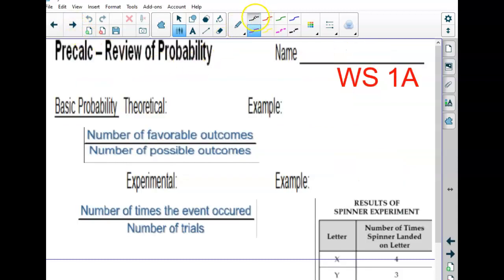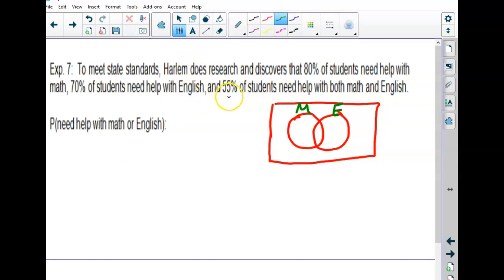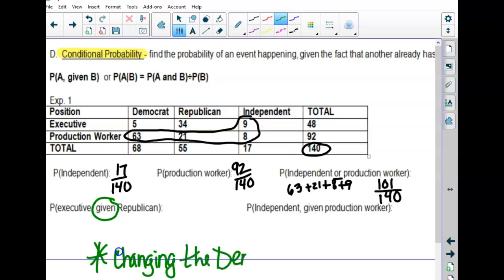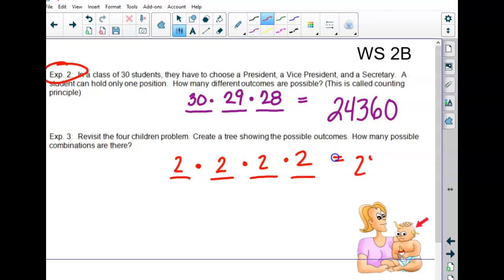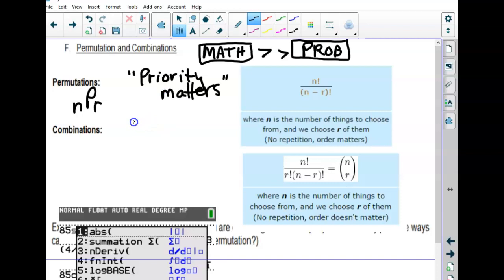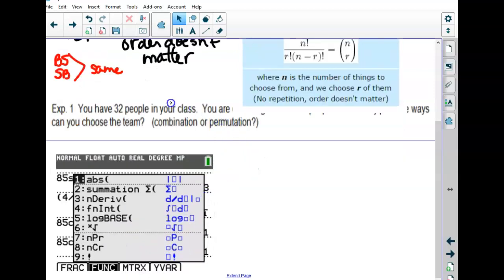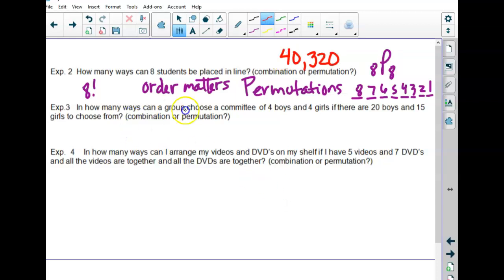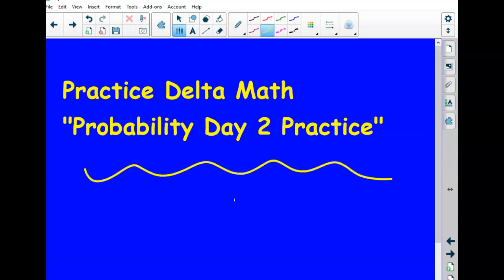Day 2 Probability WS 2 March 25,2022